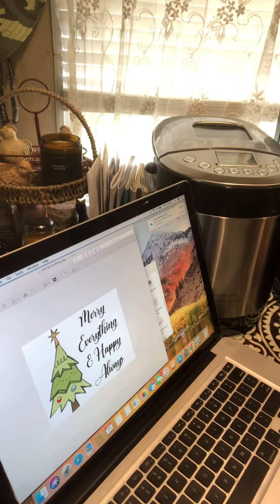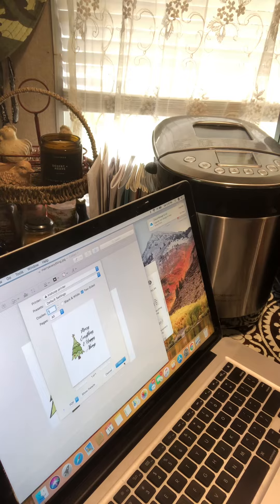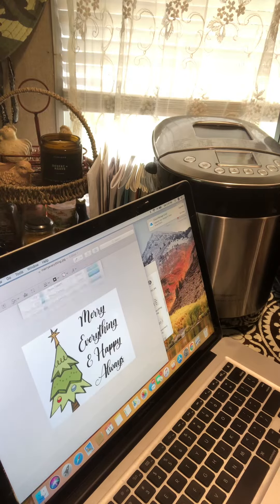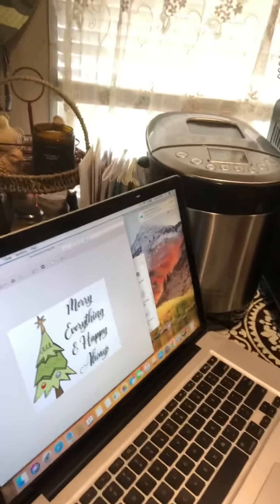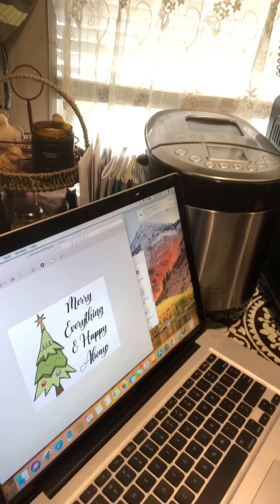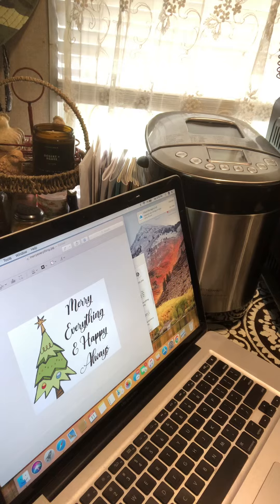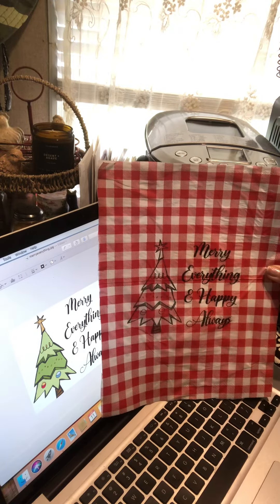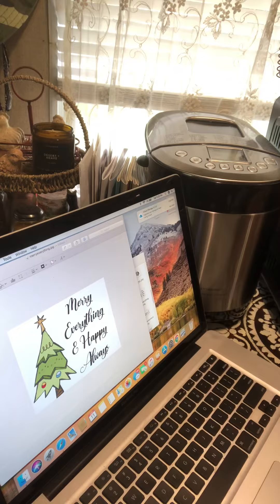Video 2. Printing on the Napkin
Video 2.
Showing you how it comes out on the napkin!

This is a tutorial on how to print on napkins .
Please make sure you follow each video in order.

I love to teach everyone how to create it really is easy once you break it into steps!